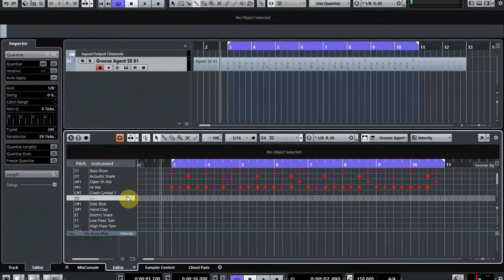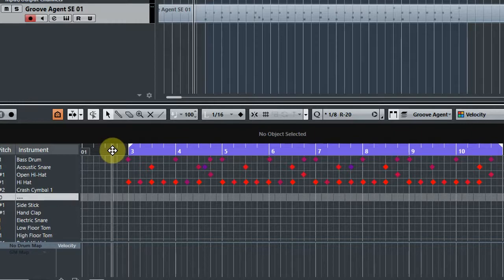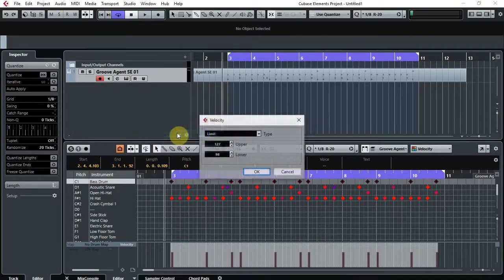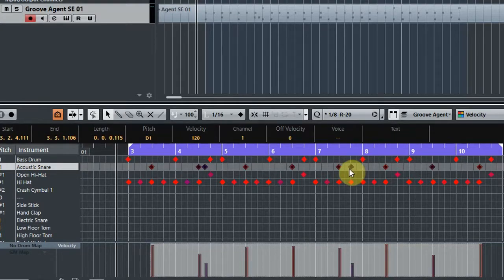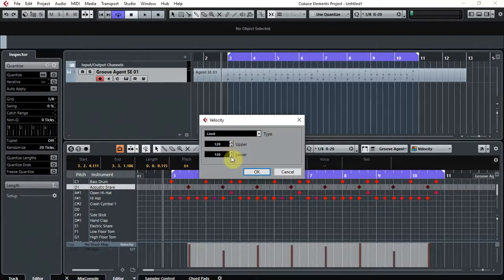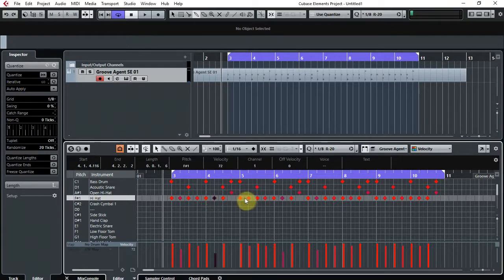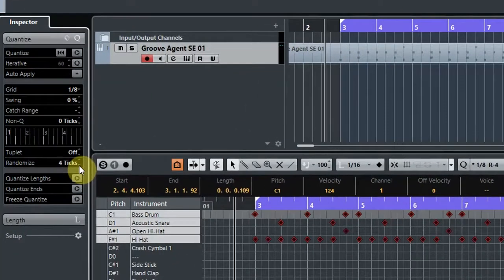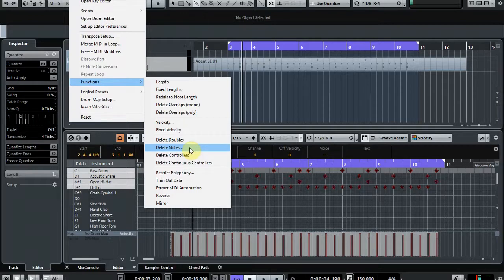Cubase Elements - Edit Midi Drums / Music quickly using midi functions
You can clean up and edit midi tracks quickly using midi functions in Cubase Elements - this video shows you how.